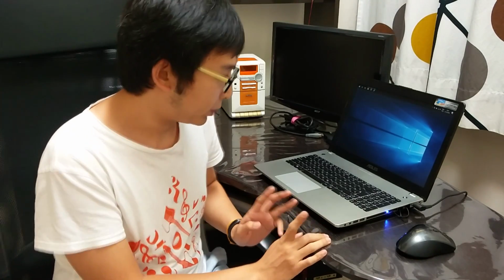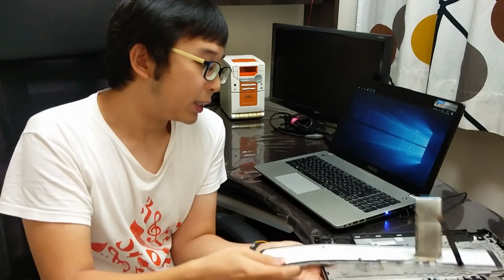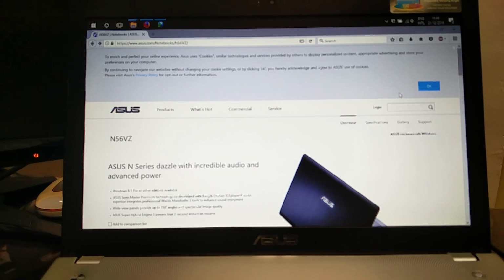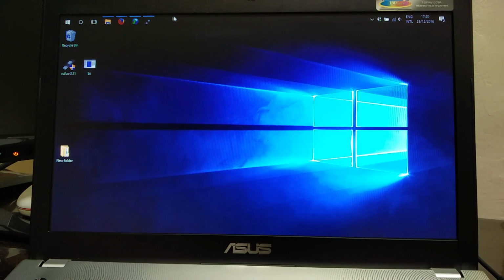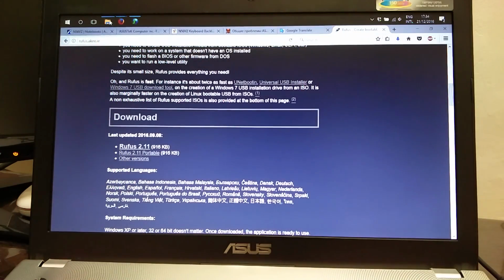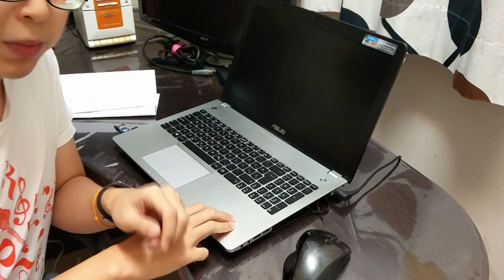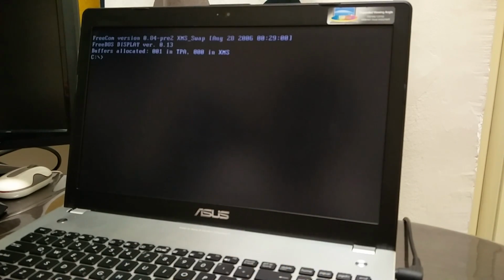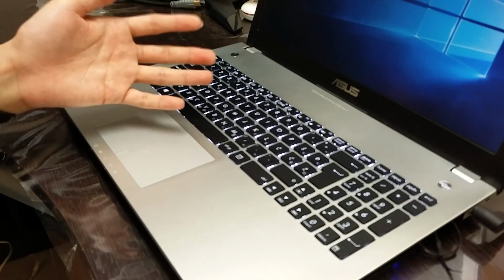ASUS Keyboard Backlight Ultimate Fix using Asus BT Utility! ASUS Keyboard Backlight Problem Solved!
Fixes most keyboard backlight issues with Asus laptop. Especially targeted to those whom lost their backlight after bios update or motherboard replaced or revived from bricked motherboard.

Enable Annotation to view important information too!

Step 1: Check keyboard Backlight Hardware!
Step 2: Download lastest ATKACPI Driver + Keyboard FIlter Utility!
Step 3: If Above Doesn't Work, Use Asus Powerful Bios Tool BT Utility fix!

Be extra careful when using Asus BT Utility, I am not responsible for any damage!